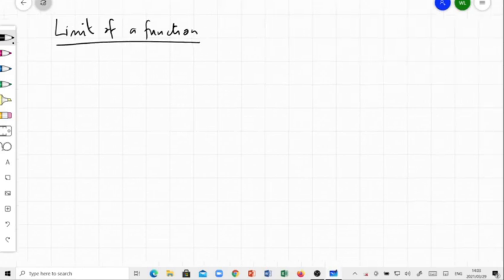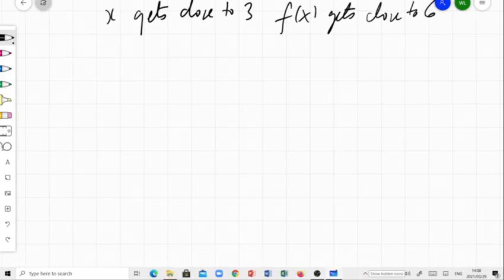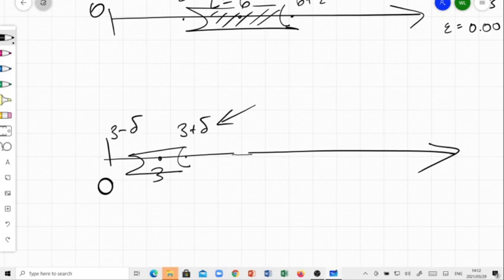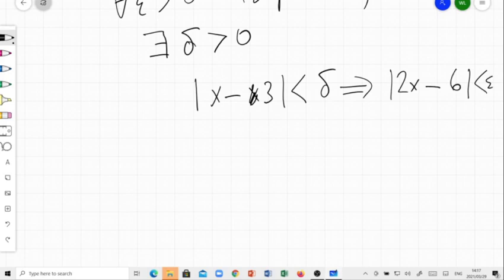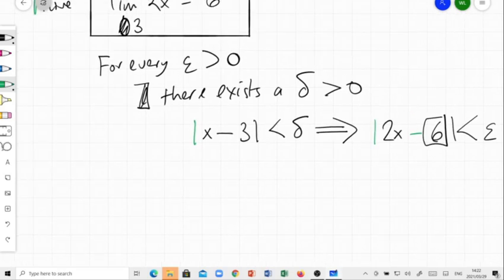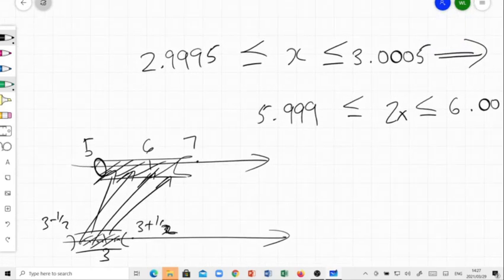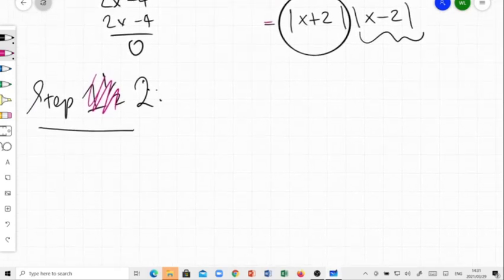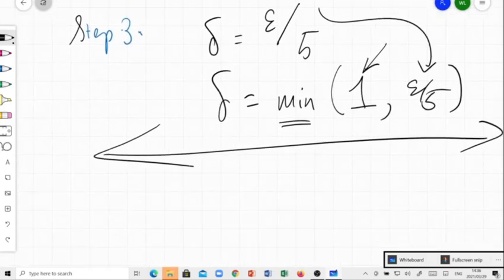0 Limit/ Part1: Formal Definition of Limit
The rigorous idea of the the limit of a function as an epsilon-delta game: the idea of approaching and staying close to the limit.